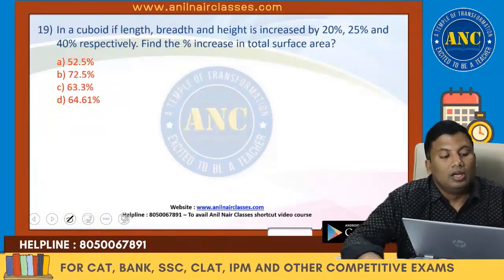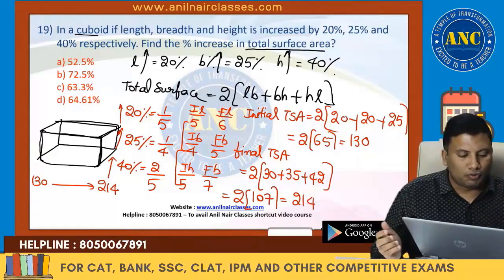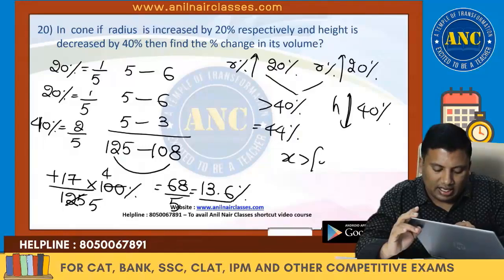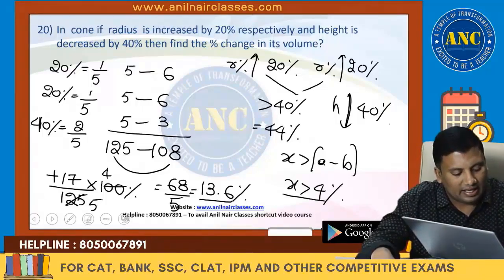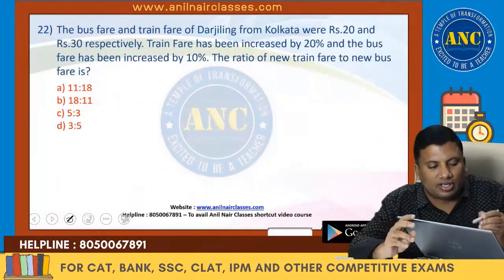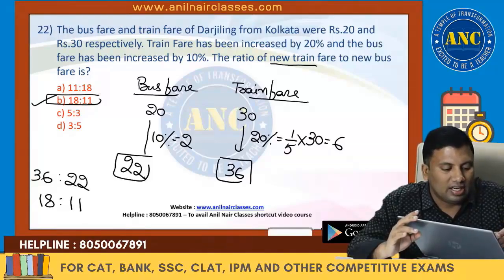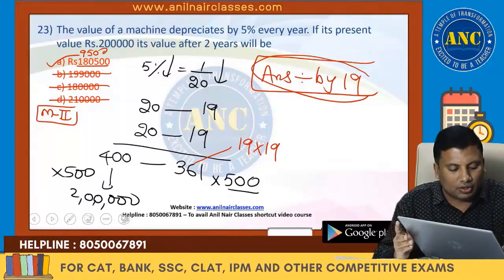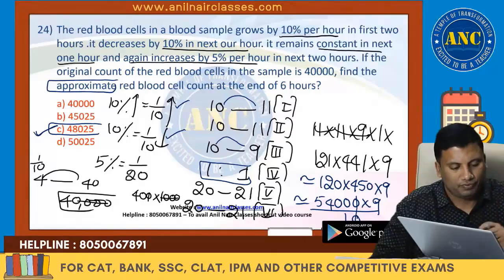Percentage Session-23 | Maths Trick for Competitive Exams | IBPS | SSC | CGL| CSAT | CAT | Anil Nair